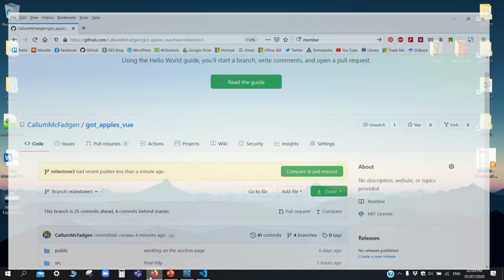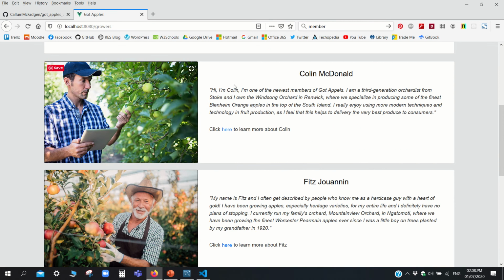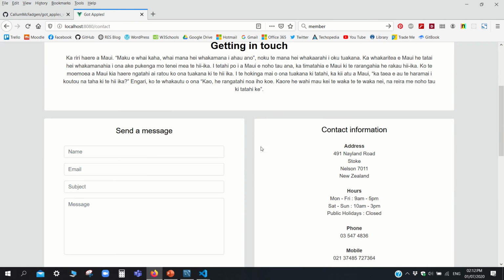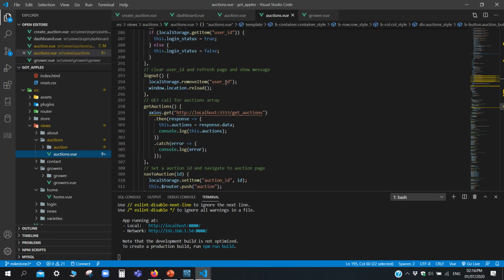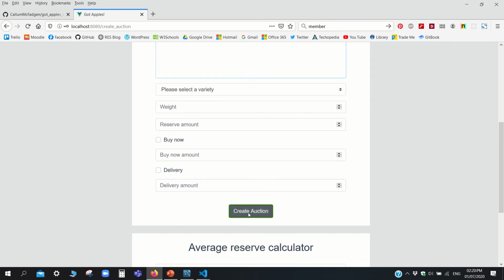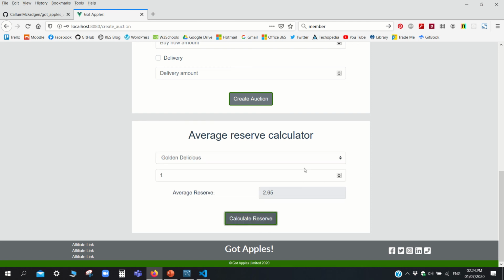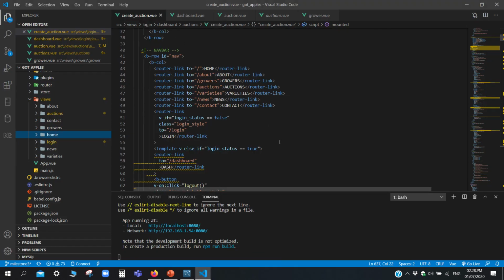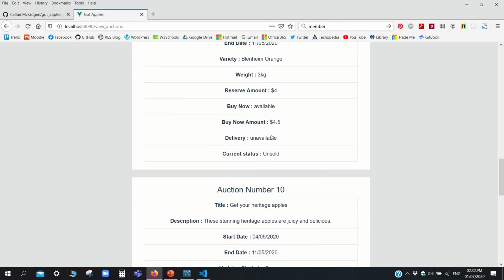WEB701 Milestone 3 Vue Demo